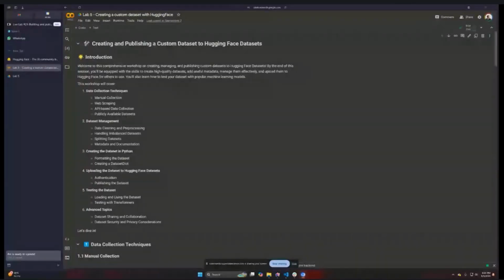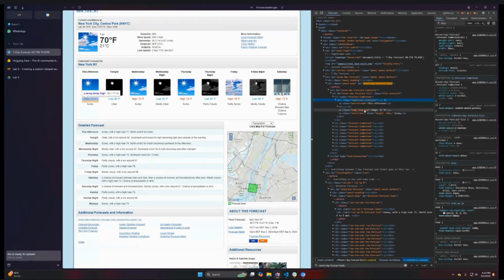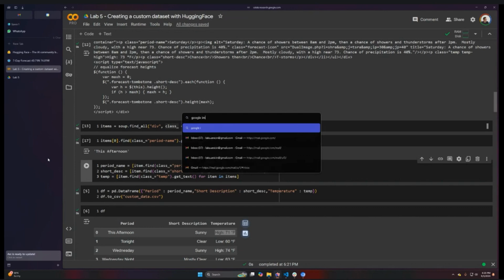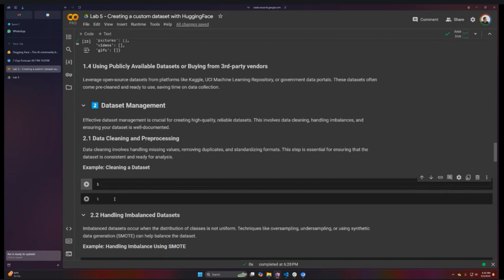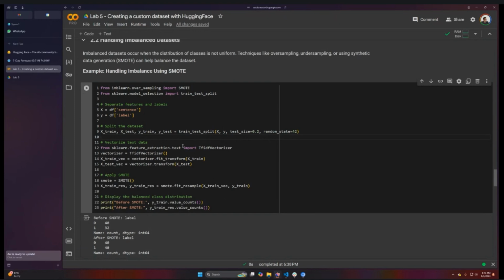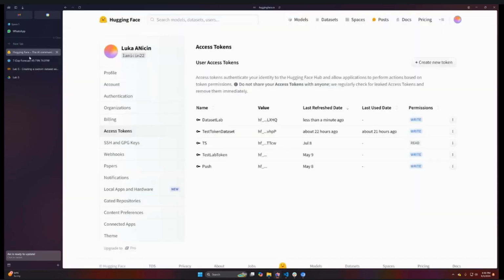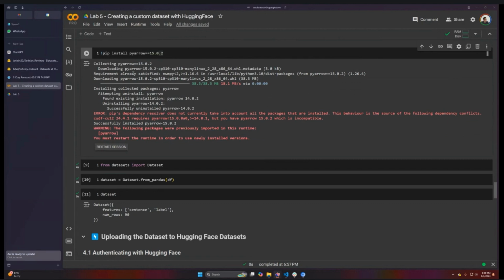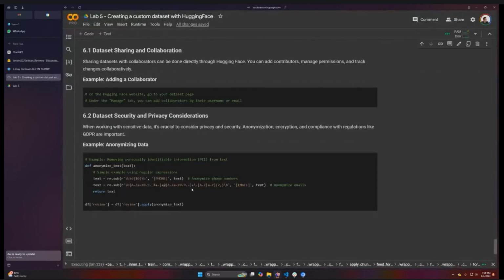The Secret to Landing AI Jobs: Publish Your Own Dataset on Hugging Face!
In this step-by-step tutorial, we explore how to create, manage, and publish custom datasets on Hugging Face. Whether you're looking to expand your AI portfolio or gain valuable experience in data handling, this guide will walk you through everything from data collection techniques to sharing your dataset with the world. You'll also learn about scraping data, managing data quality, and using Hugging Face tools to make your dataset stand out. Perfect for beginners and job seekers in AI!

*Chapter Markers:*
00:00 - Introduction to Live Lab & Goals
00:49 - Importance of Custom Datasets for Job Seekers
01:31 - Why Custom Datasets Make a Difference
02:12 - Overview of Today's Lab Agenda
02:58 - Introduction to AI-Generated Datasets
03:36 - Sharing Lab Materials and Workbooks
04:30 - Data Collection Techniques and Client Stories
05:53 - Manual Data Collection Challenges
06:39 - Data Structuring and Engineering Problems
07:56 - Web Scraping Basics and Python Setup
09:20 - Web Scraping Using Python Libraries
10:51 - Understanding Web Elements for Scraping
12:42 - Creating and Storing Data in a DataFrame
13:30 - Troubleshooting Web Scraping Code
14:16 - Parsing and Selecting HTML Elements
15:57 - Using Find and Find All Methods for Scraping
18:59 - Extracting and Storing Relevant Data
19:46 - Demonstrating Web Scraping Results
20:43 - Legal Considerations for Scraping and Licensing
23:43 - API-Based Data Collection
24:26 - Enhancing Data Using External APIs
25:11 - Twitter (X) Data Collection Demo
27:11 - Scraping Twitter Data with Python
27:57 - Legal Aspects of Scraping Twitter Data
28:45 - Using Public Datasets and Third-Party Data
29:27 - AI-Generated Datasets and Their Limitations
30:21 - Downloading and Preparing Datasets for the Lab
32:14 - Data Management and Ensuring Data Quality
33:48 - Handling Duplicates and Missing Values
36:19 - Cleaning and Preprocessing Textual Data
38:51 - Addressing Data Imbalance in Sentiment Analysis
41:11 - Uploading the Dataset to Hugging Face
43:01 - Creating Dataset Objects in Hugging Face
44:07 - Adding Metadata and Dataset Cards on Hugging Face
45:03 - Hugging Face Login and API Token Setup
46:45 - Final Steps for Pushing Datasets to Hugging Face
49:16 - Verifying Dataset Upload and Public Sharing
50:17 - Creating a Dataset Card with GPT for Hugging Face
53:56 - Dataset Card Finalization and Testing
57:09 - Troubleshooting Dataset Upload Issues
1:00:00 - Testing Dataset Loading from Hugging Face
1:02:26 - Using GPT to Generate a Dataset Card
1:04:03 - Collaborating on Hugging Face Datasets
1:07:10 - Anonymizing Data for Public Use
1:08:25 - Conclusion and Next Steps